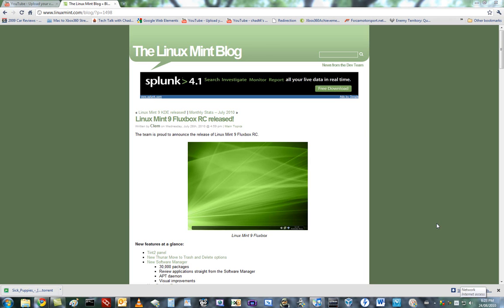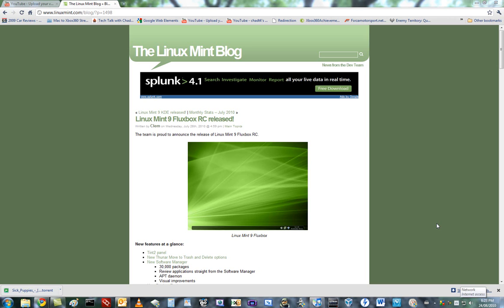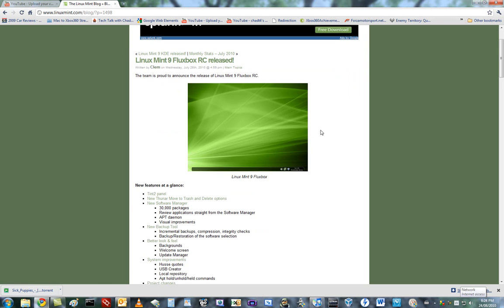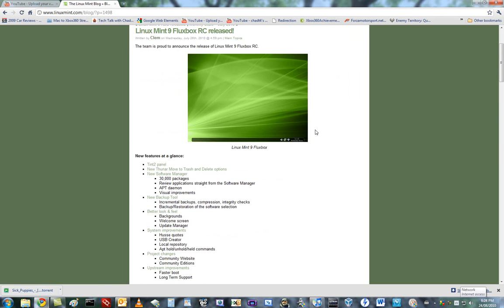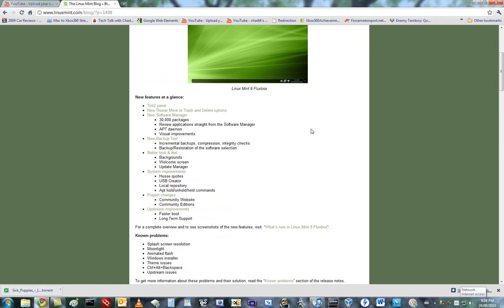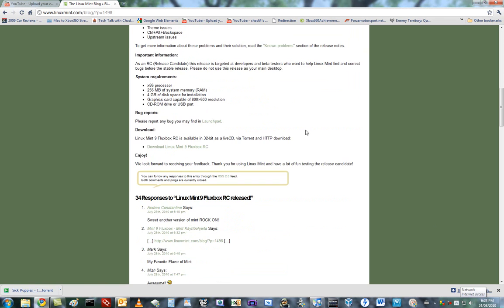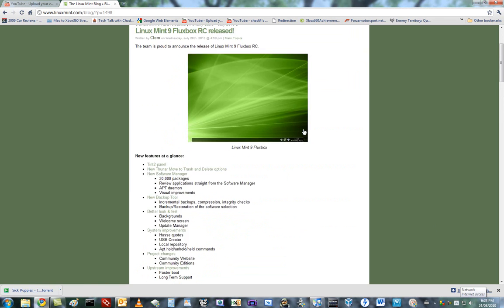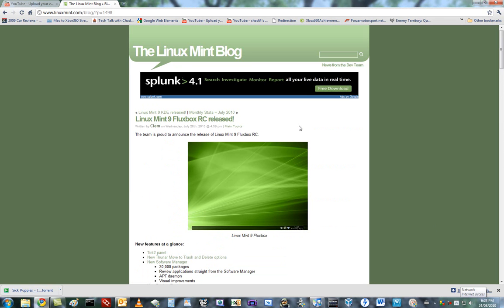Linux Mint 9 Fluxbox - RC Teaser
The intro video to my upcoming series on Linux Mint Fluxbox.